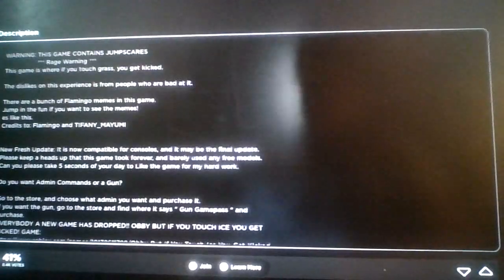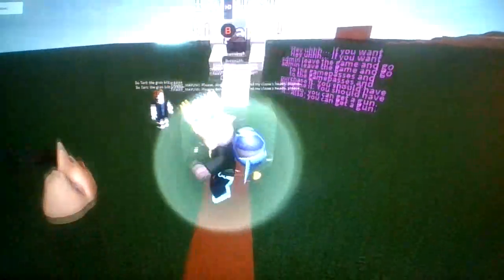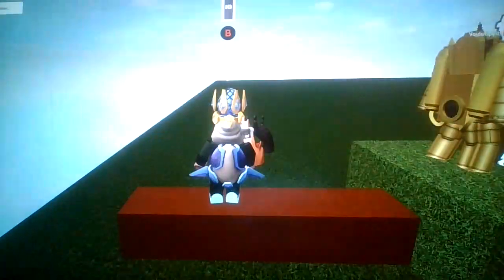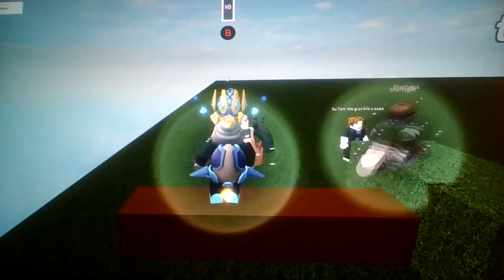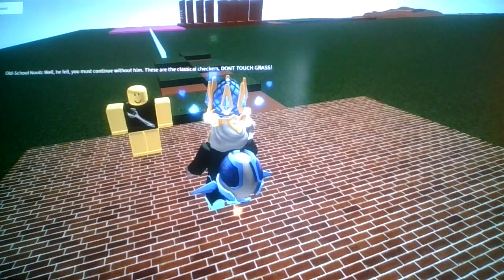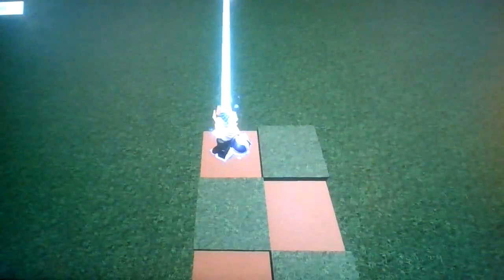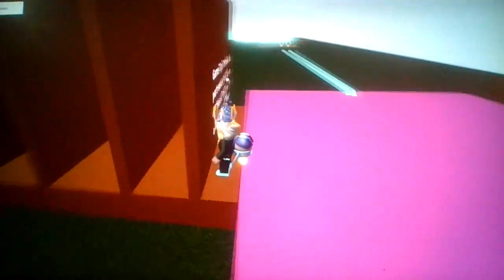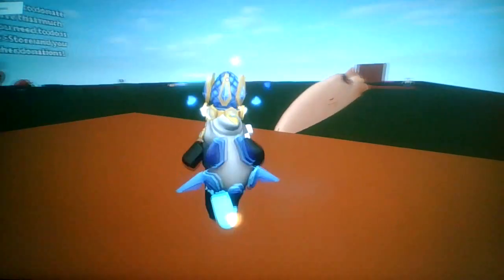Beating a Roblox Obby, but if i touch grass, i get kicked!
Discord mods can relate